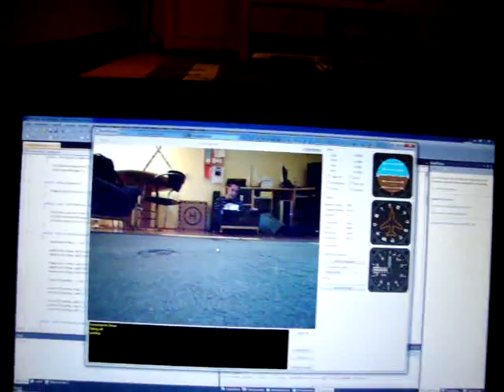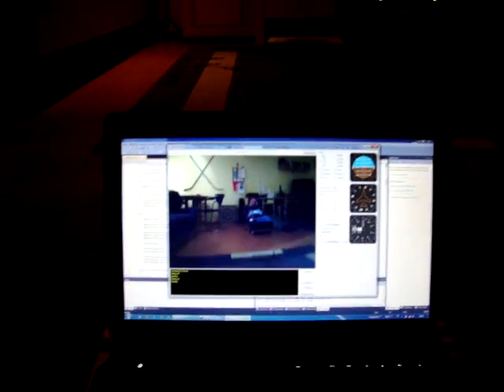Flying the Parrot AR Drone using a joystick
We created a Windows application that can control the Parrot AR drone.
Here's a first impression.